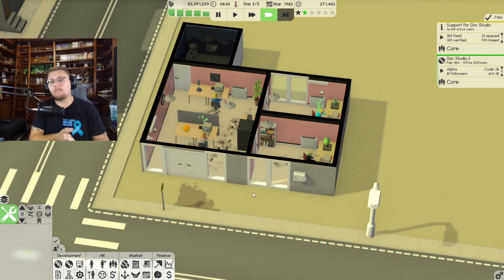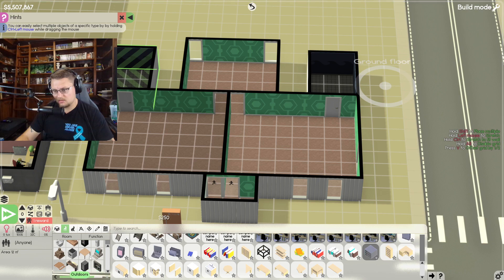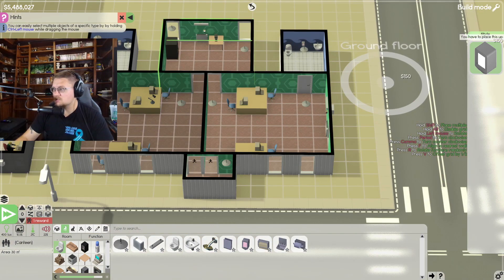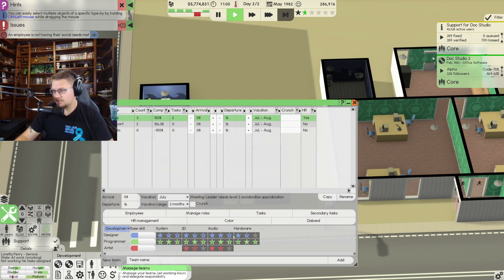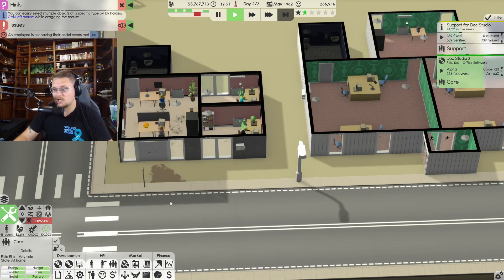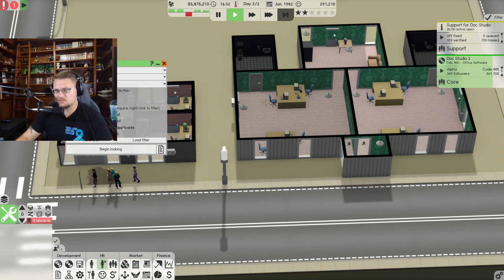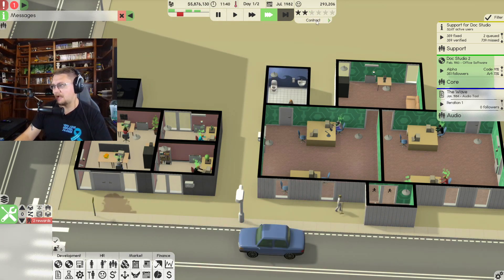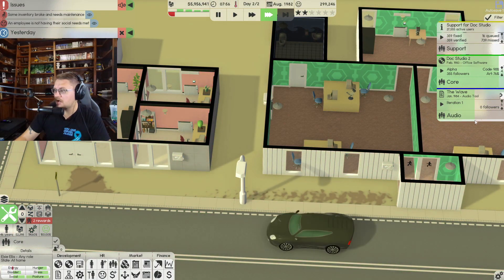Doing SO Well I Added 2 NEW Teams! | Software Inc Beta | Part 3